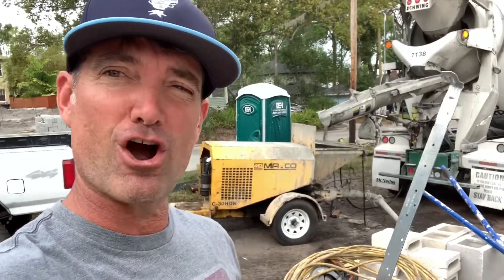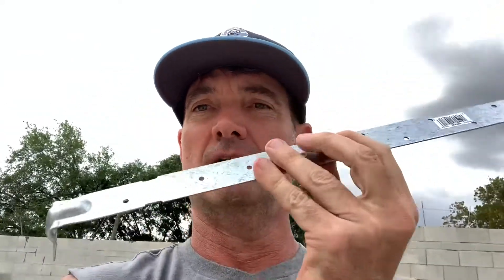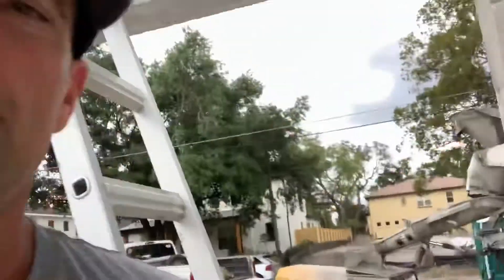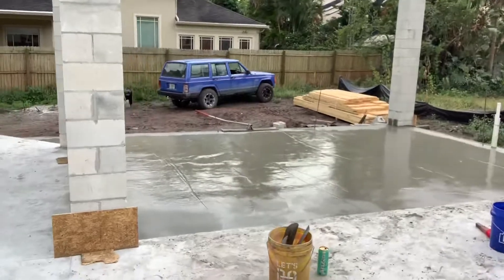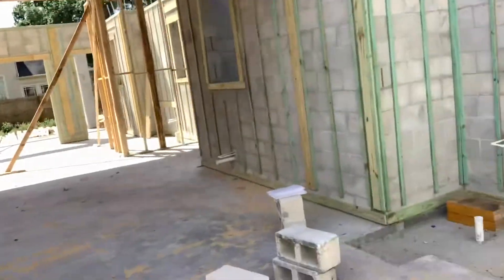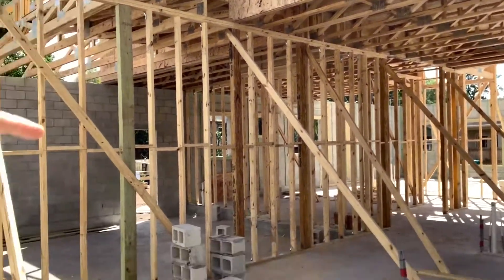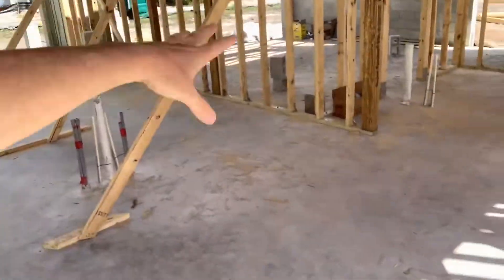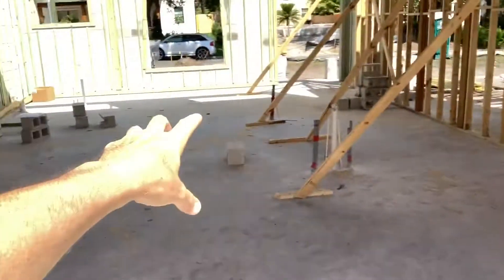Concrete pumping to bearing walls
Pumping concrete into the block walls. Then beginning framing bearing walls preparing for trusses.